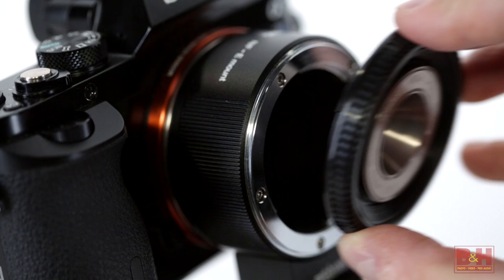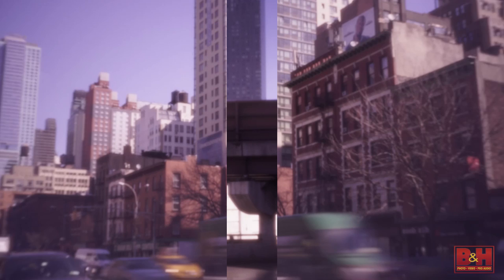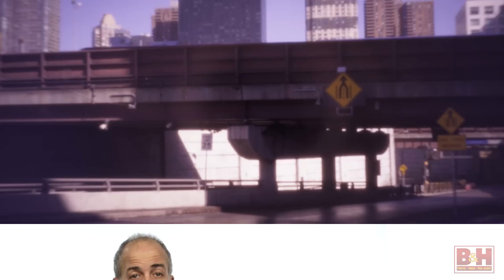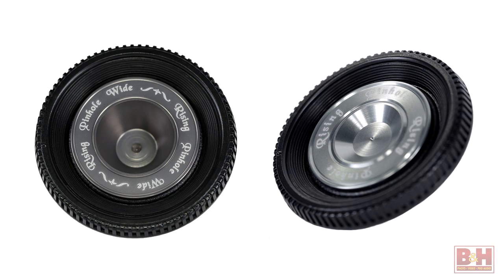Quick Look | Rising Pinhole Lens Caps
Rising Pinhole Lens Caps, which are available for most popular interchangeable lens mounts, enable you to take pinhole stills and videos using your mirrorless or DSLR camera body.